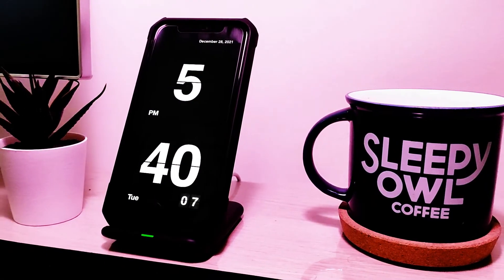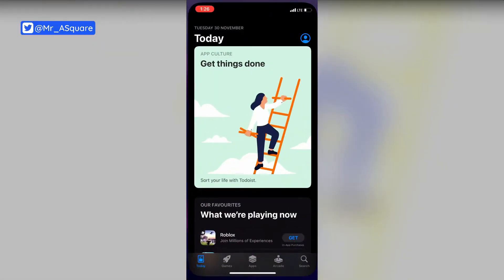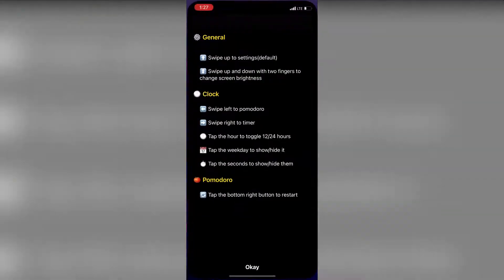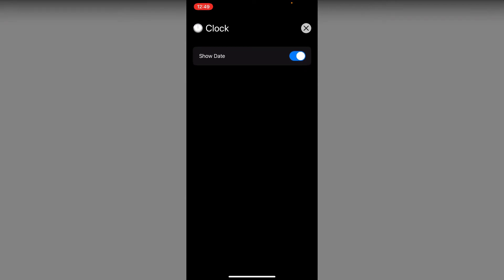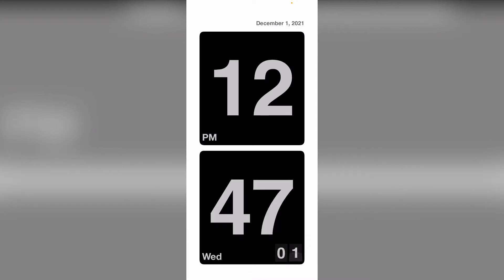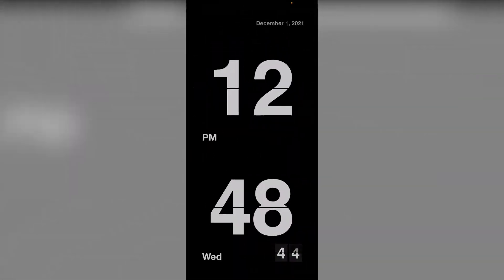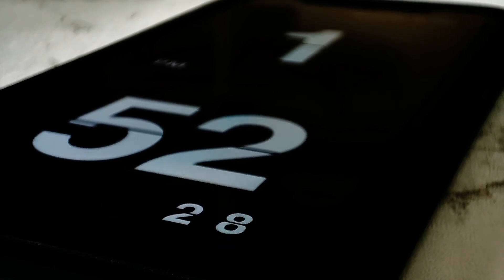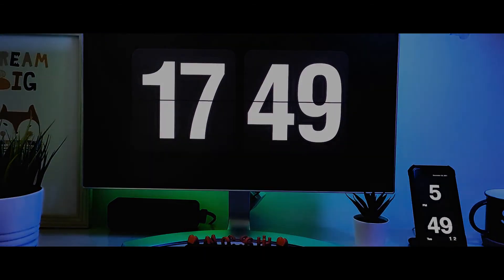Discover the SECRET to Creating a FLIP CLOCK Screensaver on Your iPhone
Hi There.!!! In this video, I will show you, How to get Flip clock for iPhone or iPad.

In this simple tutorial, we are going to see how to get flip clock for iPhone. First, on your iPhone, open the App store and search for zen flip clock. Click on Get and install the app. Once it is installed click on open. At first, you will be shown the settings of the clock. Click on okay to continue. It looks amazing, isn't it? Swiping to right would bring the Pomodoro countdown timer and swiping to left would show the stopwatch. Swipe from the bottom of the screen to open settings. In settings, there is an option to show the date, and you can also switch between the dark and lite themes. Personally, I like the dark theme. To change from 12-hour format to 24-hour format just tap on the hours. Tap on the hours again to switch from 24 to 12-hour format. Finally, last but not least. Change one more setting and give it a complete flip-clock look. In General, settings, select flip sound and select tick sound. That's it, the amazing retro-looking flip clock is all set on your iPhone. Happy Watching.

➼ Can you get better LED Surge protector than this?

or